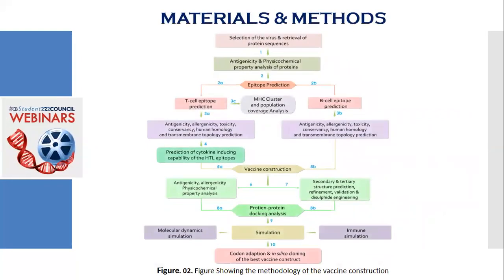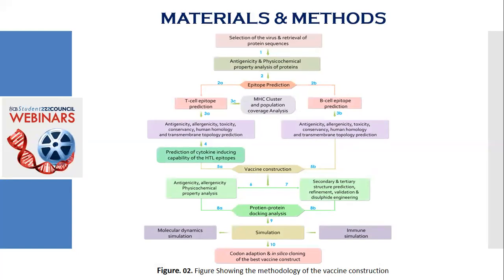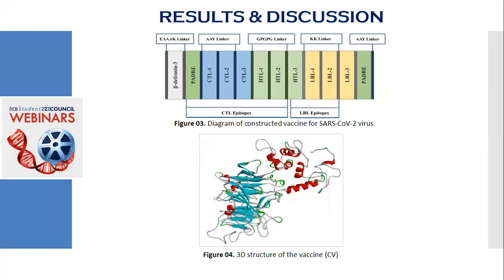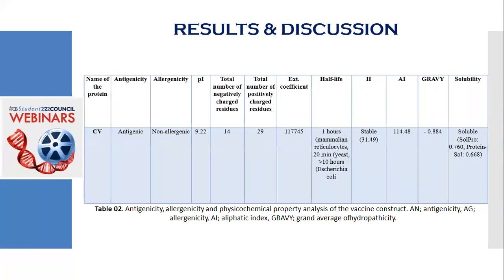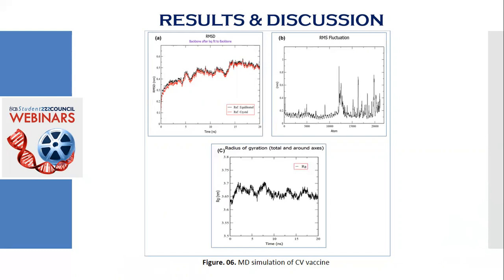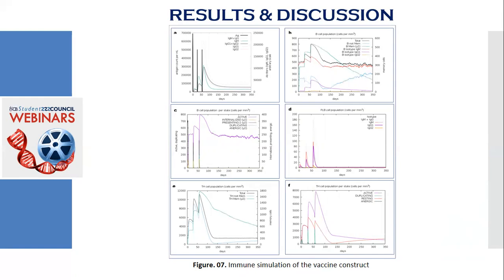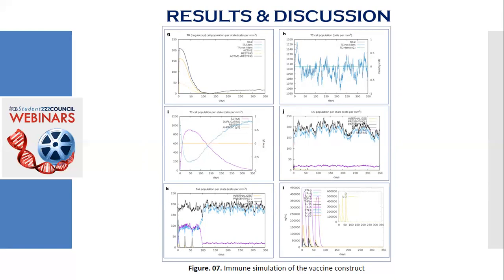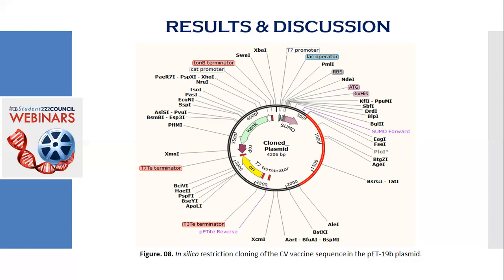Abu Tayab Moin at ISCBSC Webinars 2021 I COVID-19 I ISCB I University of Chittagong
I am thrilled to share my experience presenting at the ISCB Student Council Webinars 2021!  This prestigious event provided a unique platform to showcase my undergraduate research from the Department of Genetic Engineering and Biotechnology at the University of Chittagong.
In this video, I delve into the exciting world of computational vaccine design, highlighting our innovative approaches and significant findings. This presentation was a remarkable opportunity to present our work to an international audience, and I am grateful for the exposure and feedback received.
Discover the intricacies of our research and how we aim to contribute to the future of vaccine development. For those interested in a deeper dive into our work, you can explore our detailed research projects on my ResearchGate profile.